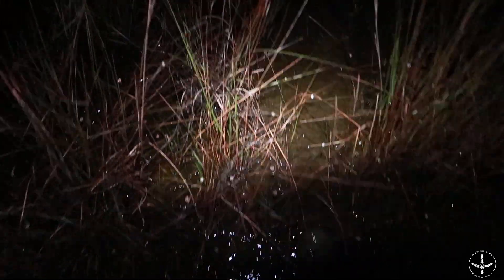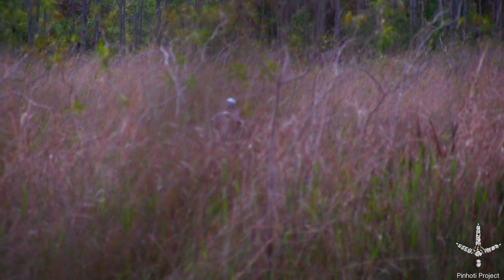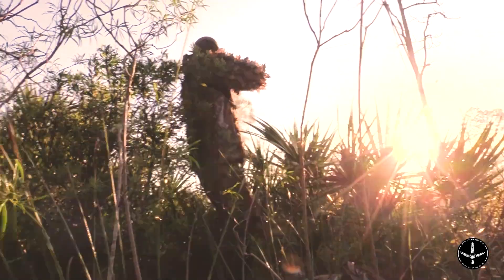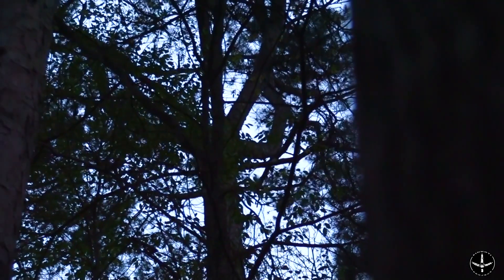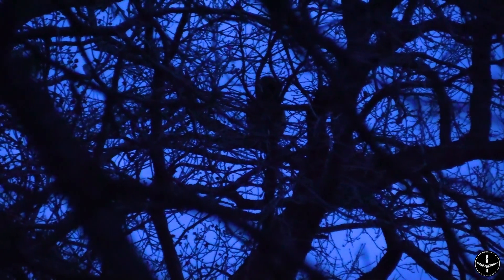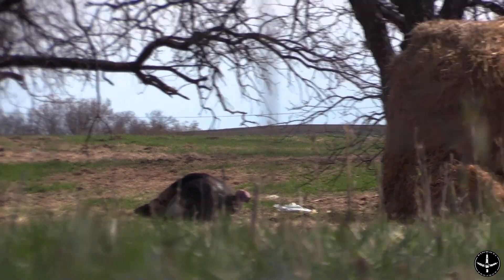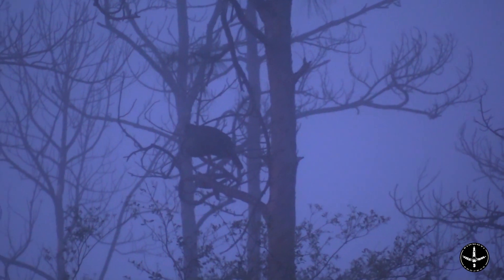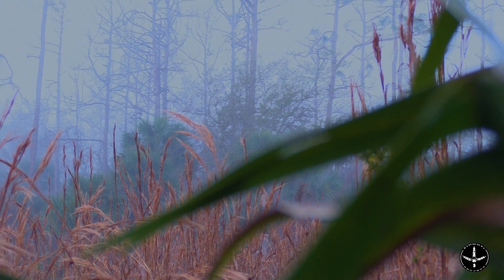HUNTING GOBBLERS from the LIMB _ ROOSTED STRATEGIES -PINHOTI TAKEAWAYS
Watch and Listen as we walk back through pieces of the PINHOTI PROJECT and elaborate on how and why we chose to approach each ROOSTED GOBBLER in the fashion we did. LEARN from our MISTAKES and SUCCESSES.

This seasons’ episodes are also available on the Mossy Oak GO App!
The Pinhoti Project is Streaming Now on ROKU | Amazon FireTV | Apple TV | Chromecast